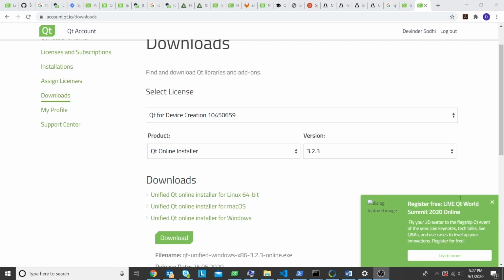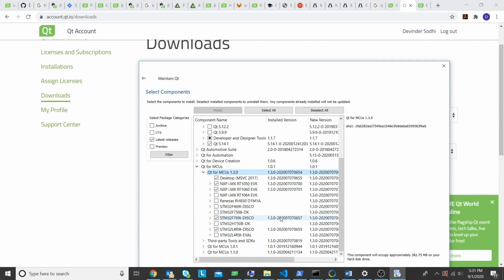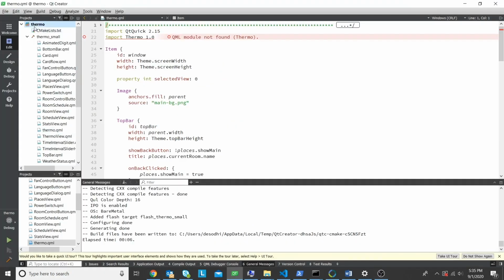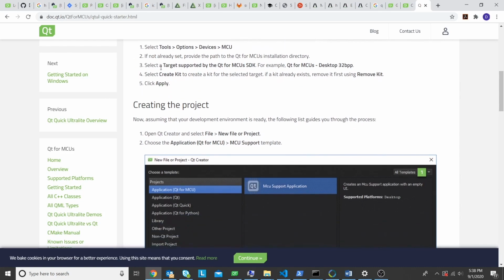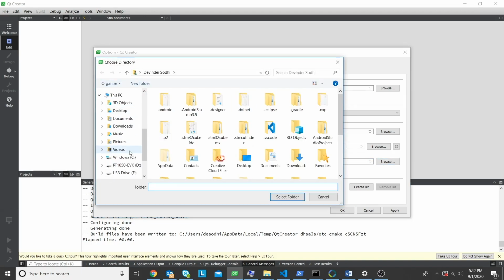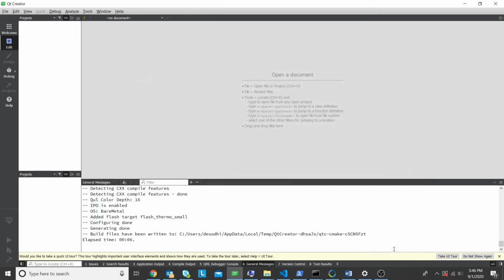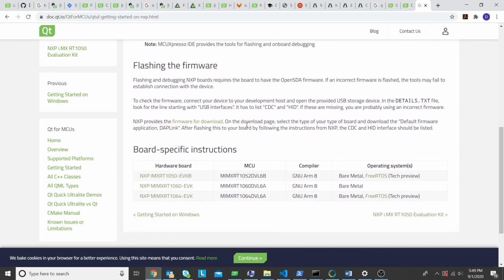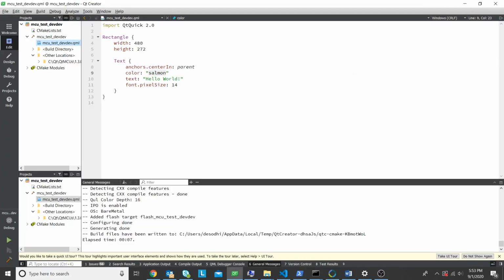Qt for MCUs - Guide to Installation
Join Qt's Devinder Sodhi as he guides you step by step through the installation process for Qt for MCUs.

For more information on Qt for MCUs, check out the following resources